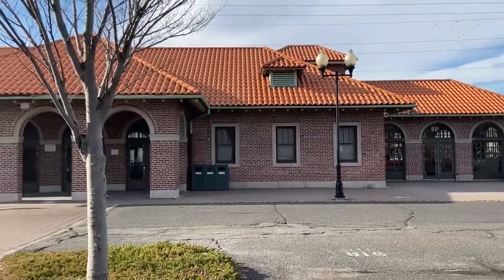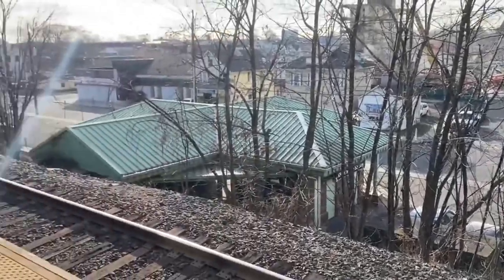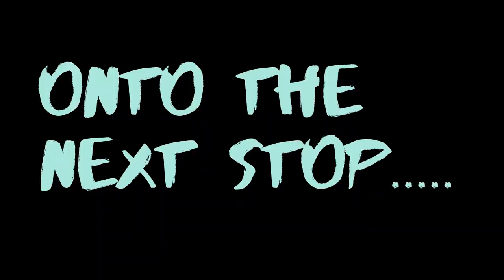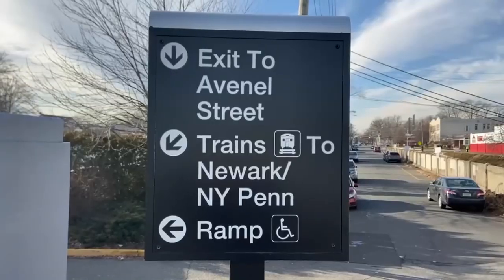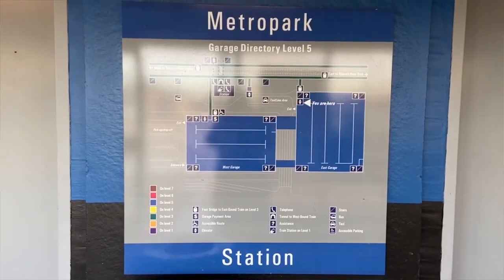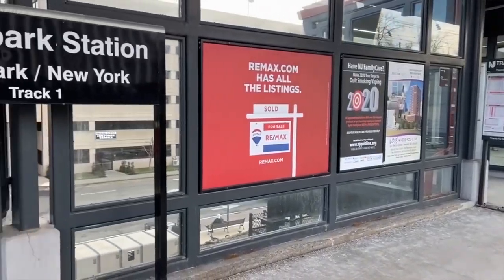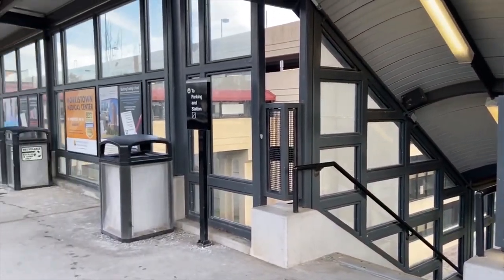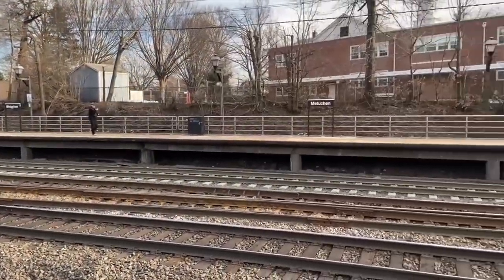NJ Transit Stations - Take a Ride with Me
In this week's video I take you on a ride to 5 NJ Transit Train Stations in my area.
1) Perth Amboy Train Station
2) Woodbridge Train Station
3) Avenel Train Station
4) Metropark Train Station
5) Metuchen Train Station

As mentioned in the video click here for your FREE Central NJ Relocation Guide

______________________________Channel Info______________________________

Stay up to date with what its like to live in Central New Jersey and all things related to the Real Estate Market here.

Hello there! My name is Samantha Pearlman and I am a Full-Time Realtor with Keller Williams Elite, Realtors in Metuchen, NJ. I was born and raised in New Jersey and I have such wonderful memories of spending every day on the beach in the summer and making snow forts in the winter. I love this state and want others to love it too!

This channel is about answering my clients most asked questions as it pertains to buying, selling or investing in Real Estate here in Central New Jersey. I will also be sharing fun and weird NJ facts, interesting History, what its like to live in Central New Jersey, why I love this state and so much more!

If you find any of this videos helpful, please share this channel with someone you think may also benefit from the information shared on here.

❤ Enjoying the videos?  Be sure to L I K E  and S H A R E  the LUV ❤

📣 📰 New videos posted every Monday📰📣